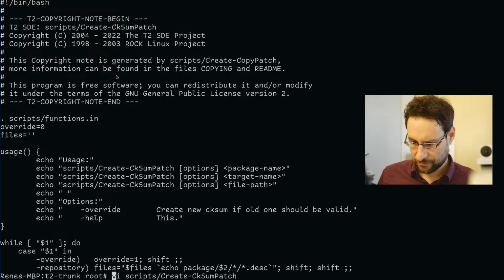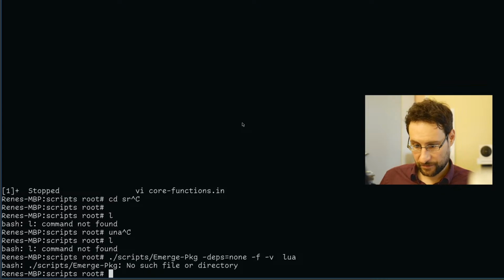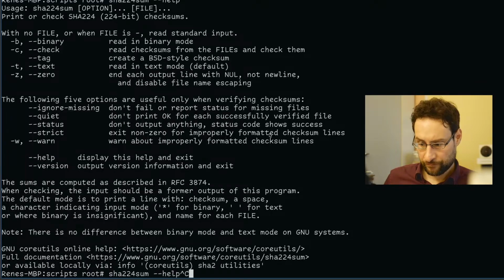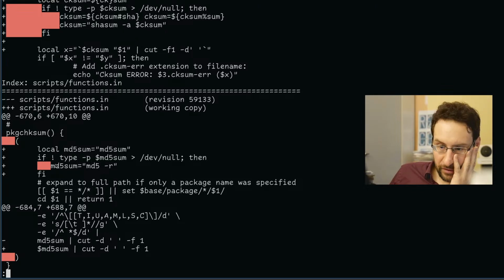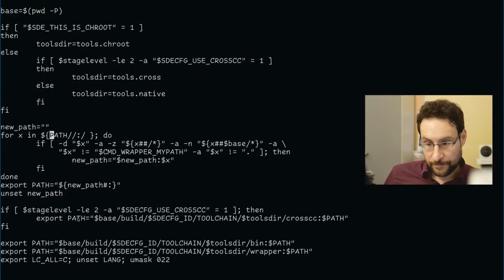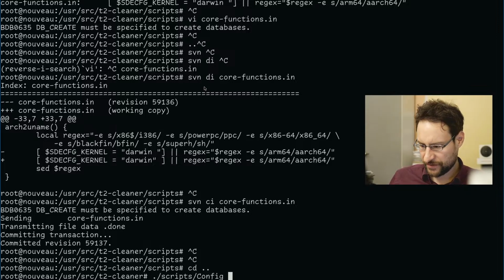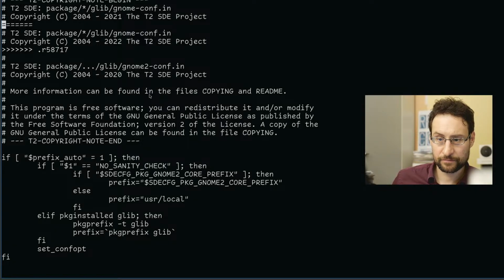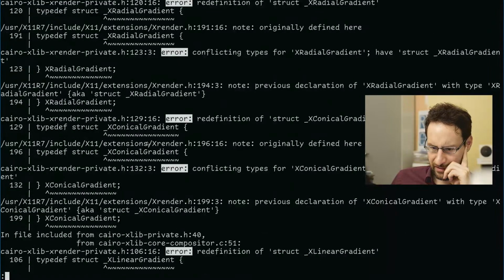Apple Silicon Asahi T2 Linux & homebrew!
#!OpenSource Apple Silicon t2sde Linux and homebrew! Ad: laptops & more @Amazon